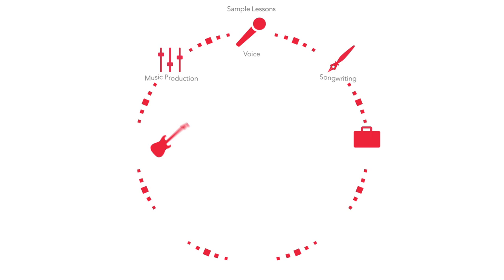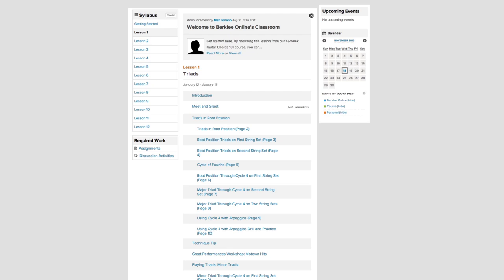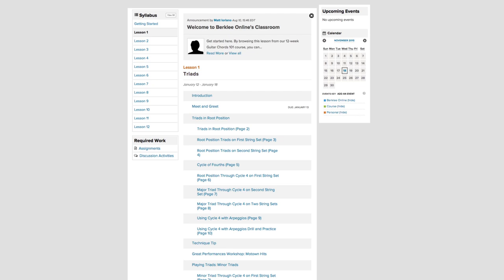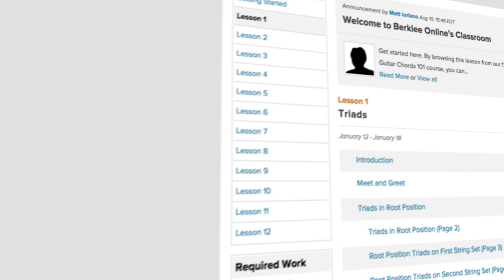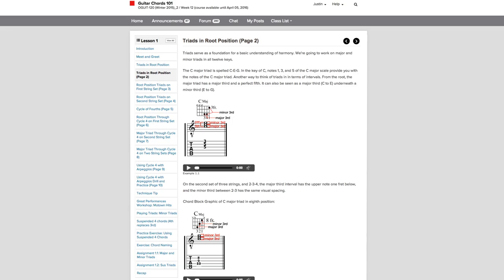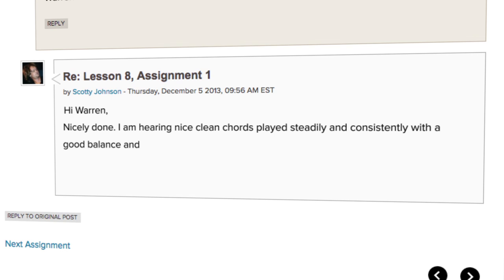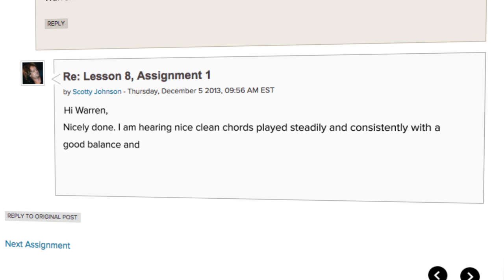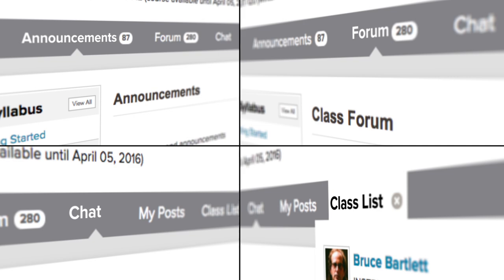How to Sample a Free Lesson From Berklee Online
Test-drive Berklee Online's award-winning online classrooms with a free sample lesson! Access real course content and see just how our online learning management system (LMS) works.

About Berklee Online:
1-866-BERKLEE (US)
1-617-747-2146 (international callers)